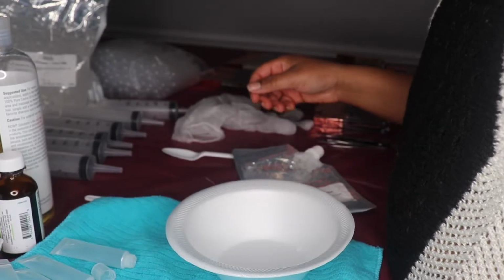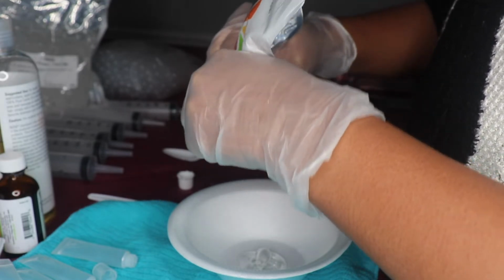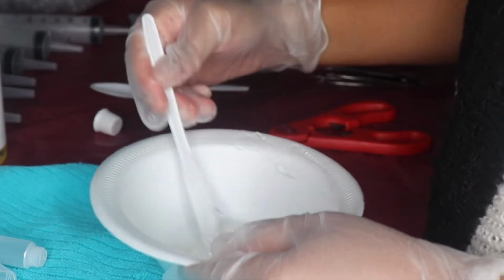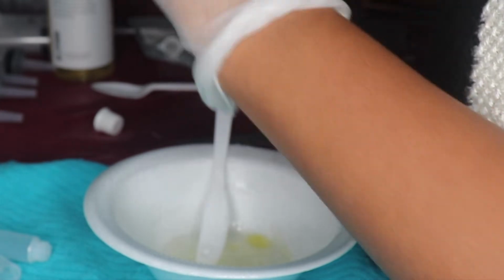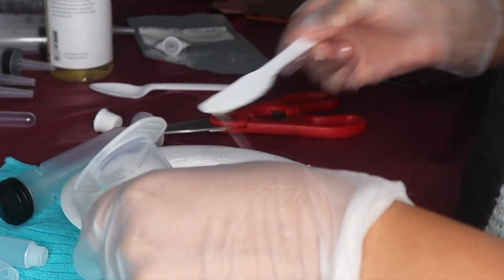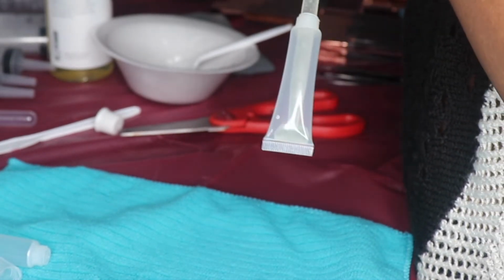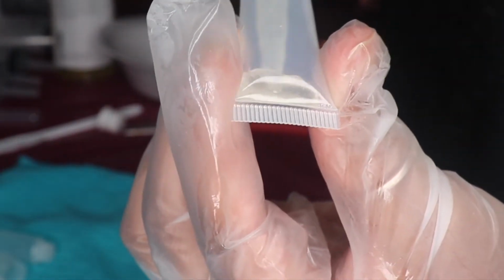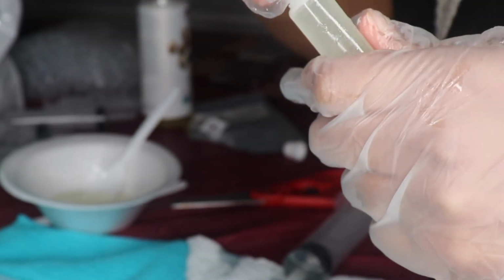D.I.Y Clear Lip Gloss